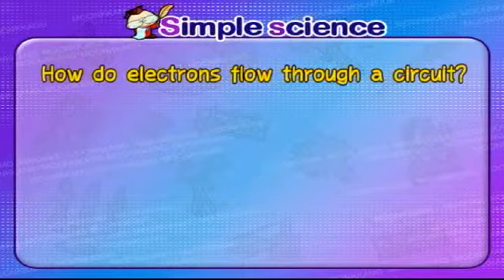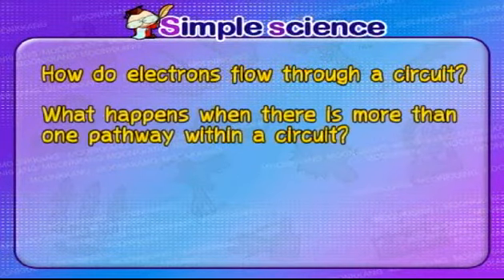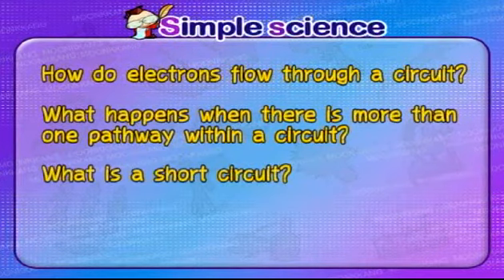Physical Science (Electricity) - The Long and Short of Circuits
2018문깡잉한 사이언스 콘테스트